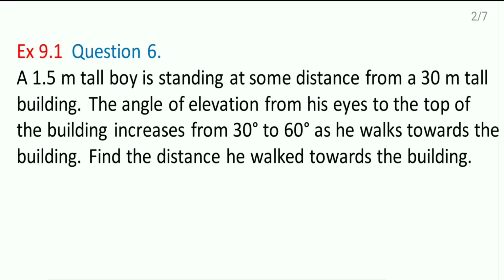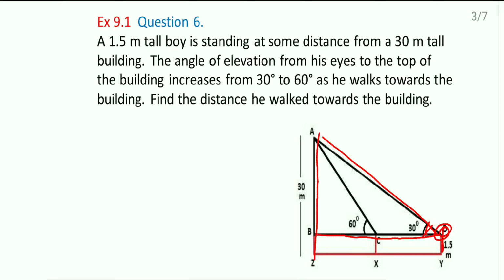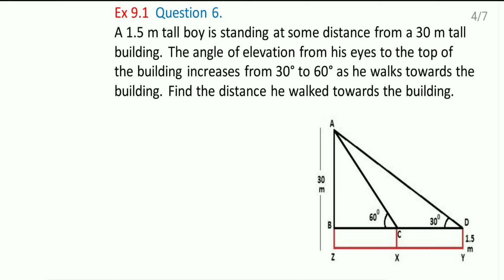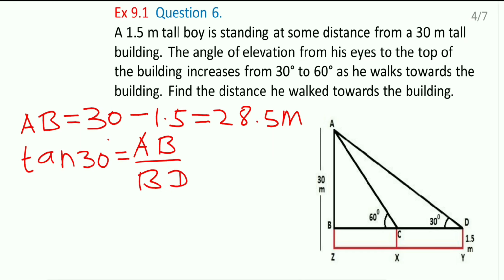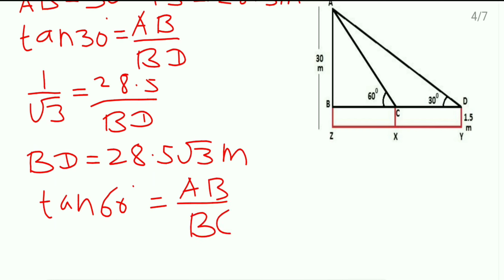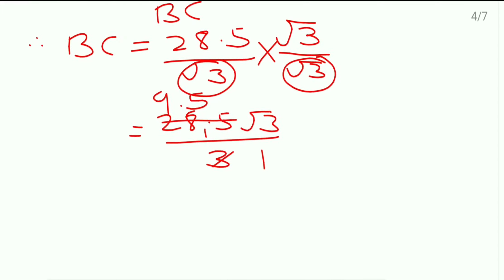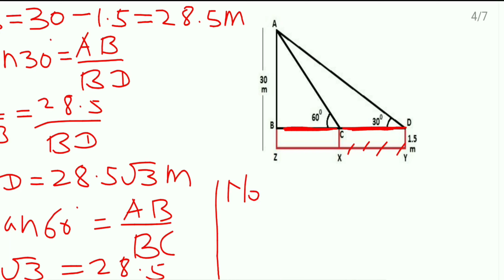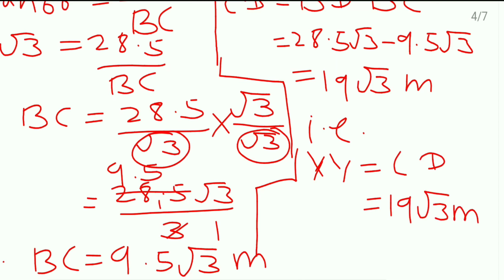Some Applications of Trigonometry Exercise 9.1- Question 6| NCERT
In this video, I explained "Some Applications of Trigonometry Exercise 9.1- Question 6". This exercise comes under "Application of Trigonometry." It is helpful for you and it will strengthen your concept.